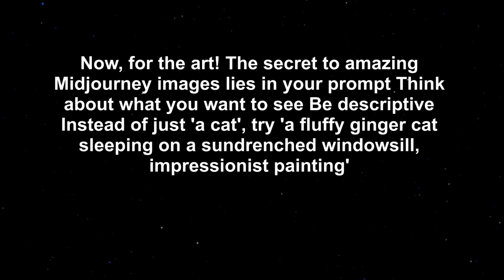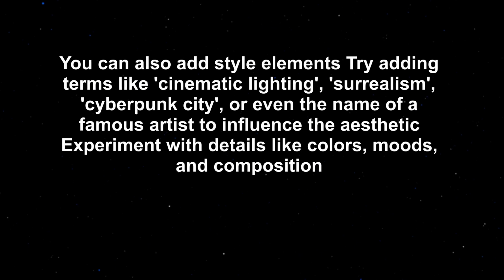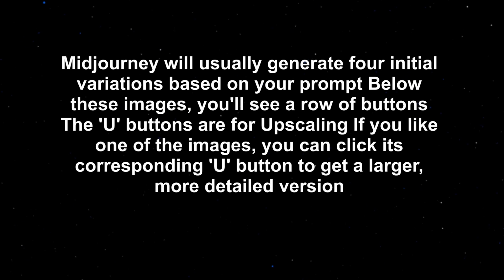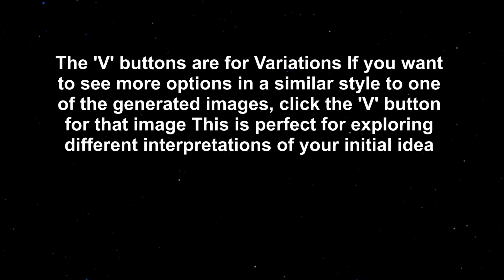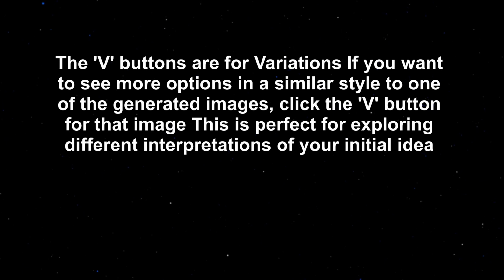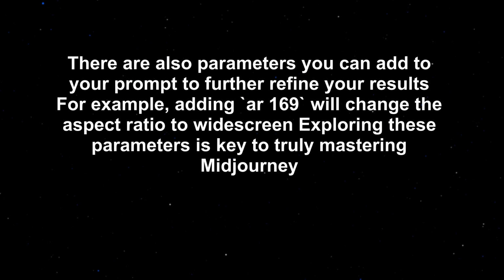How to Create Ai Image with Midjourney - KevinHowTo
How to Create Ai Image with Midjourney walks through the step-by-step process of generating AI images using Midjourney, from crafting effective prompts to understanding parameters and utilizing variations for achieving desired artistic outcomes, making AI art accessible to all.

00:00 Intro
00:11 Getting Started with Midjourney on Discord
00:32 Creating Your First Image with /imagine
00:48 Crafting Effective Prompts
01:12 Adding Style and Aesthetic Elements
01:47 Upscaling Your Favorite Images
01:59 Generating Variations
02:14 Refining with Parameters
02:32 Unleash Your Creativity